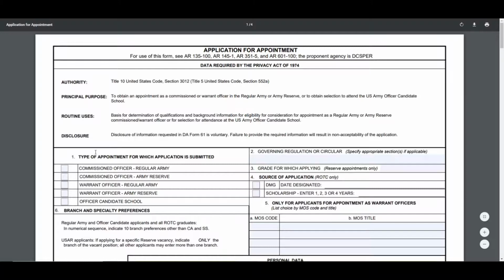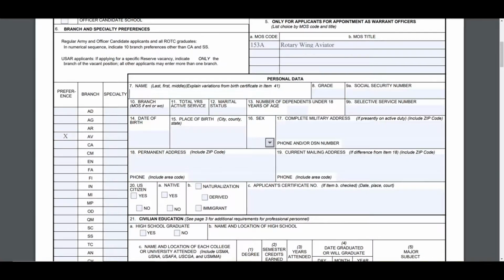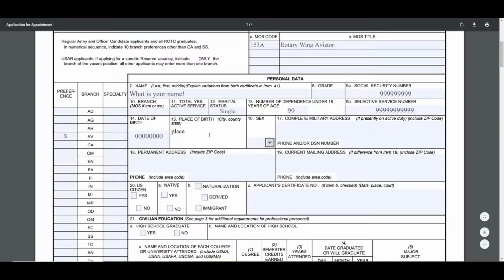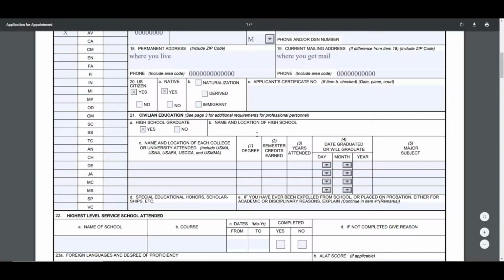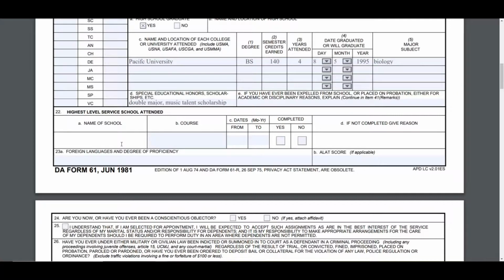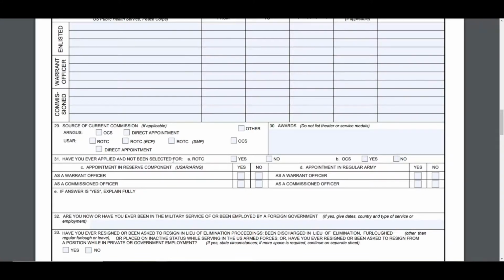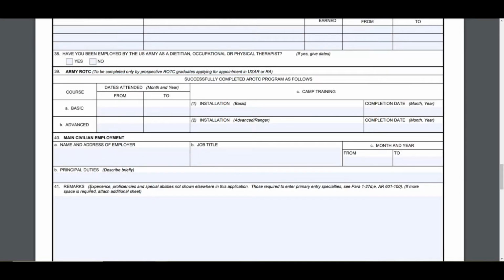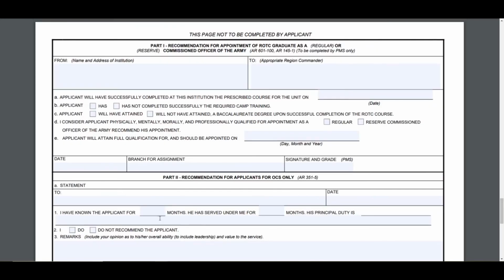DA 61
Let's Do Paperwork!!!
Remember you can have your recruiter do this but it shows initiative if you have this done before you see him or her.

A different link to DA 61 just in case

Link to annotated version so you can skip this video!